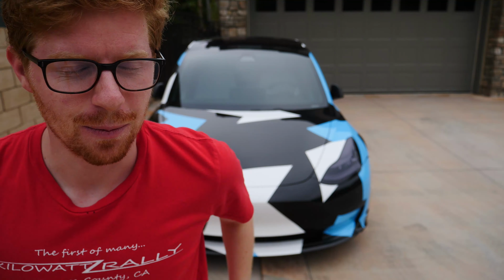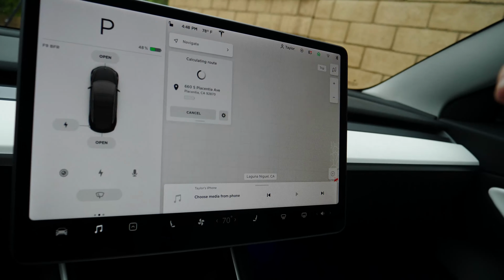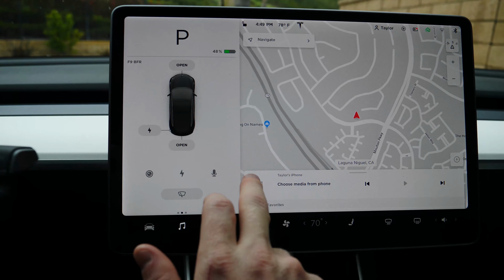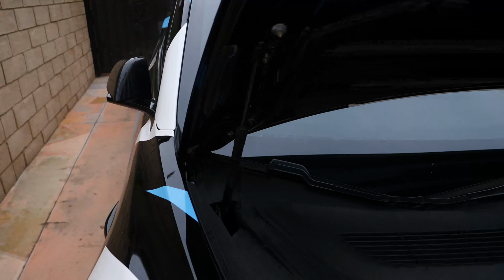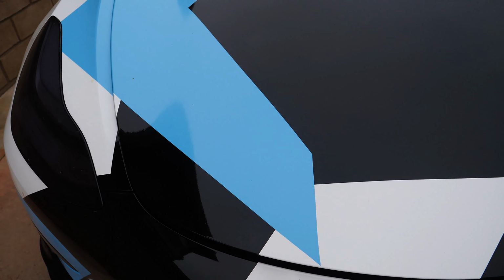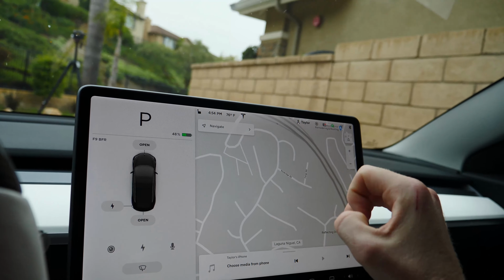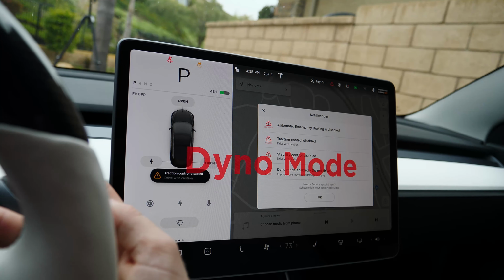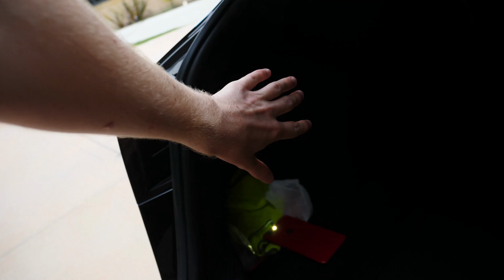5 Tips You Must Know Tesla Model 3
In 5 minutes I give you some awesome tips you need to know about your Tesla Model 3.

5 TIPS YOU MUST KNOW ABOUT THE TESLA MODEL 3